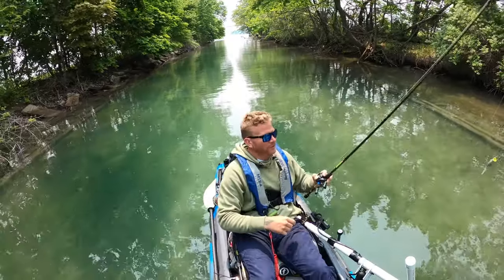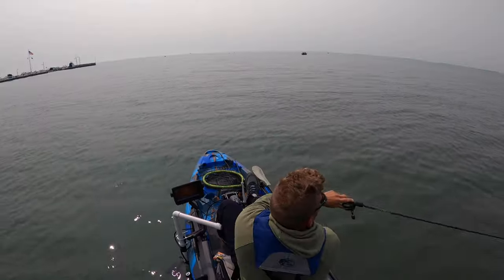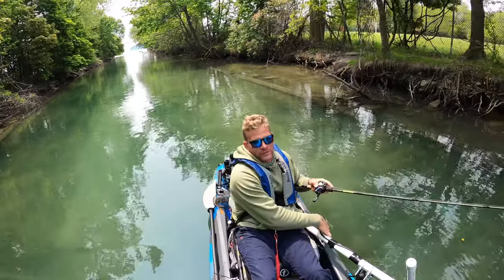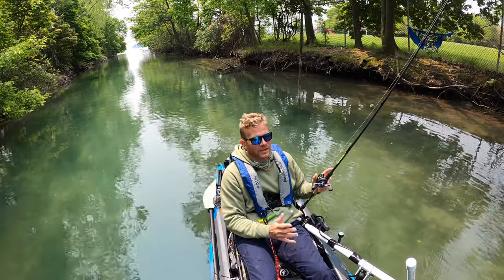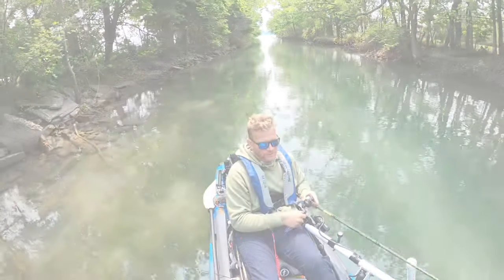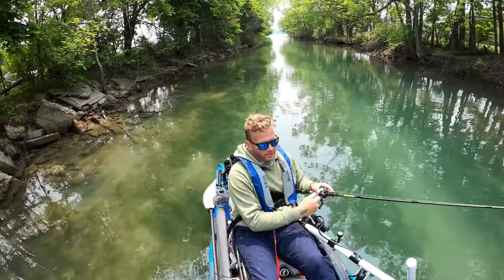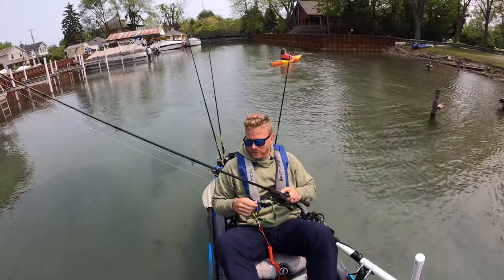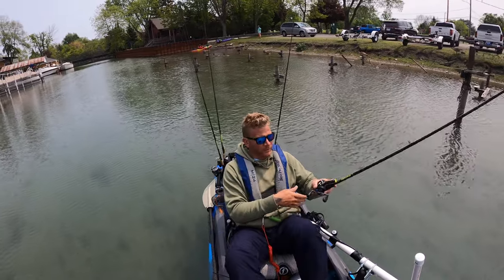Lake St Clair TOPWATER Smallmouth Bass Fishing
Spring topwater fishing requires patience and a lot of practice to dial in the perfect technique to get these fish to bite and bite consistently on top water. You can take advantage of fly hatches to increase your odds as well but proper lure selection IS KEY!

@Megabass_inc Pop Max GETS IT DONE

Best braid to leader knot:
Alberto Knot

 Important gear :

ICE SAW:

ICE AUGER:

CORDLESS DRILL FOR AUGER:

BEST BATTERY FOR DRILL AUGER:

My Kayak:
Dorado 125 V2

My Fish Finder/Graph:
Transducer Mount:
Graph Mount:
Ram Ball Mounts:
Yak Attack Track Adapters:
MY FAVORITE Bait Casting Rod:
MY FAVORITE Spinning Rod:
MY FAVORITE Bait Casting Reel:
MY FAVORITE Spinning Reel:
Go Pro Hero 8:
Go Pro Hero 9:

The Outdoor Conquest is a participant in the Amazon Services LLC Associates Program, an affiliate advertising program designed to provide a means for sites to earn advertising fees by advertising and linking to Amazon.com.